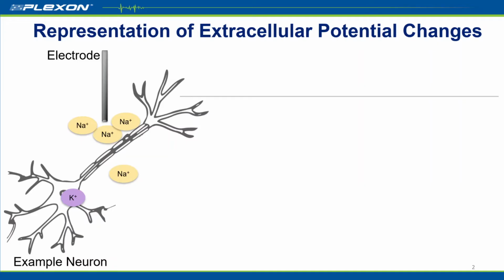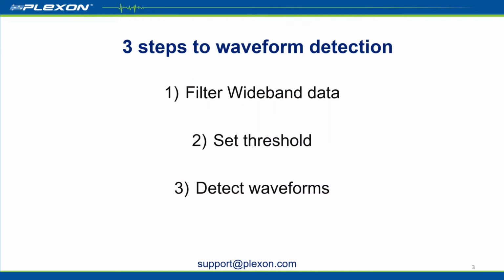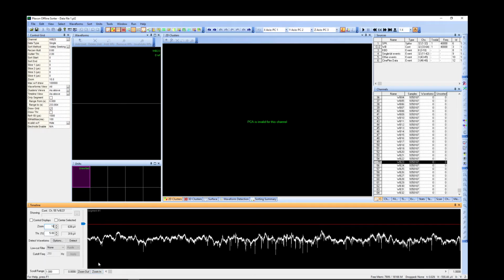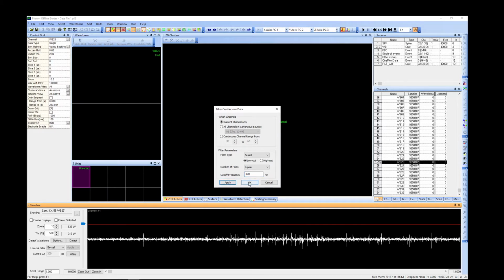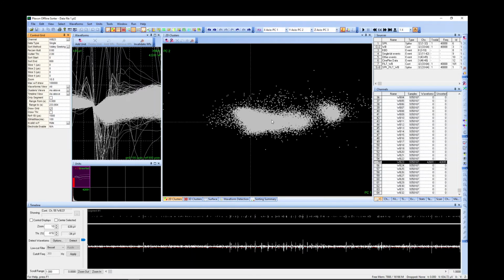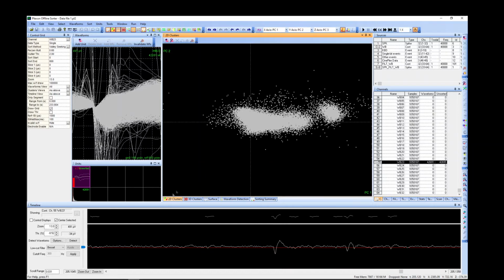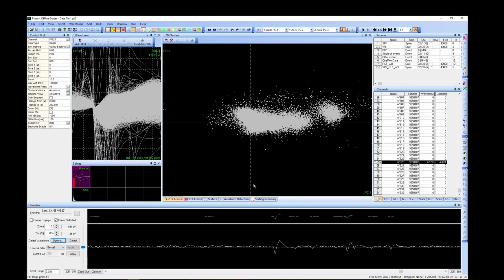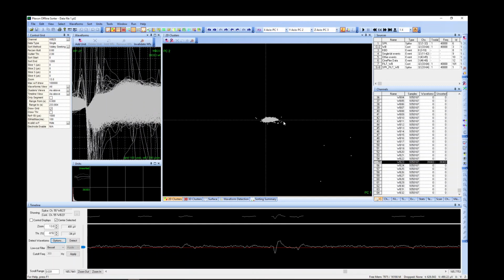Waveform Detection with Offline Sorter